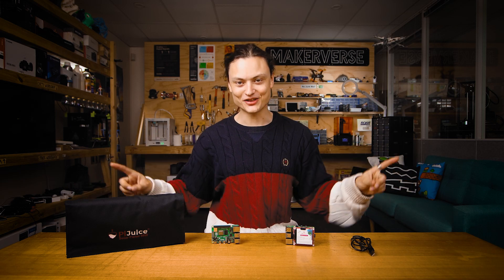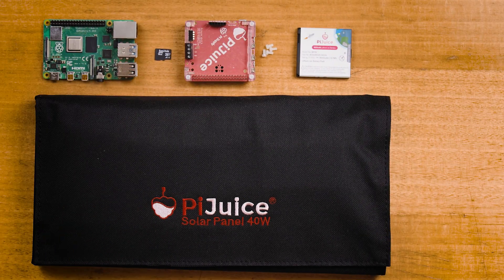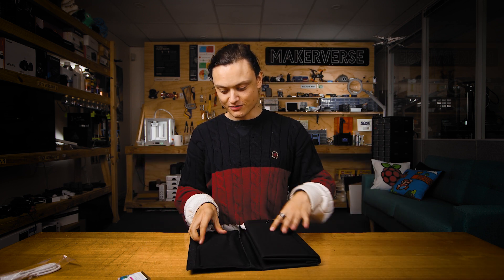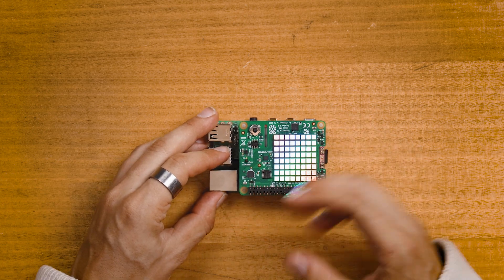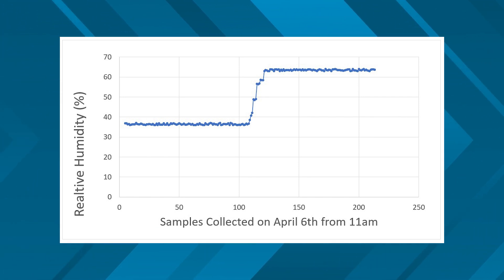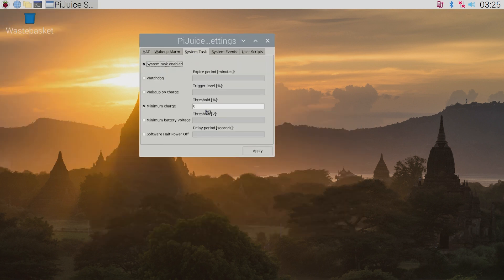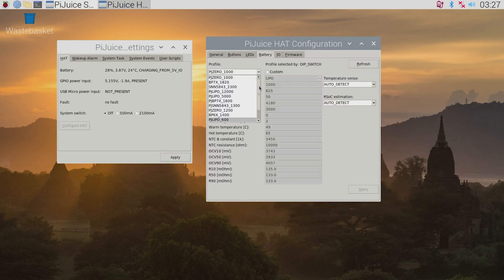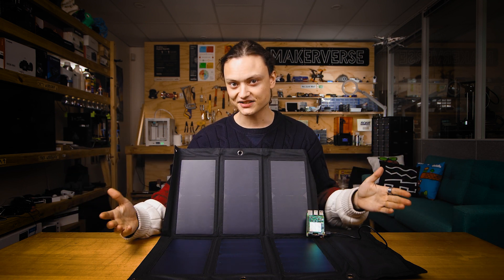How to Build a Solar Powered Raspberry Pi 4 With PiJuice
This has to be the easiest way to build your own Solar Powered Raspberry Pi ready for any remote project your imagination can come up with.

In this we will go through the components you will need, a Raspberry Pi 4 Model B Board (although any board can work), a PiJuice UPS Hat, a micro SD Card, a USB to USB micro cord and a PiJuice Solar Panel. I then took this solar panel system out to one of my favourite beaches, attached a Pi Sense Hat and ran a Python script to record the local weather. This video also dives into the methods of choosing the best battery and a correctly sized solar panel for your own personal project so it can keep running 24/7 (weather permitting). I also show how to get the best out of this Solar Powered Raspberry Pi by adjusting some of the PiJuice settings by creating automatic shut down and reboot based on battery values. To adjust this easily you can connect a keyboard and mouse and monitor to they Pi. PiJuice Settings also show you the exact current coming in from the solar panels and out to be used by the Raspberry Pi.

0:00 Intro
0:18 Components You Will Need
1:22 Set Up
2:34 Lets Make a Weather Station
3:03 And Lets Get Outside!
3:08 (Some Competition)
3:10 In the Field Set Up
3:37 Back in Makerverse
3:51 PiJuice Settings
4:45 Getting More Bells and Whistles
5:11 Raspberry Pi Console Code
5:35 Adjusting the PiJuice Settings (Also shows you Power in and Out)
5:43 What Size Battery to Use
6:14 Solar Panel Sizes
6:39 Outro